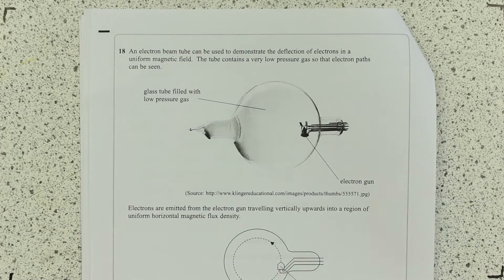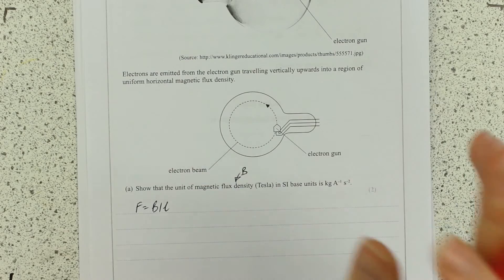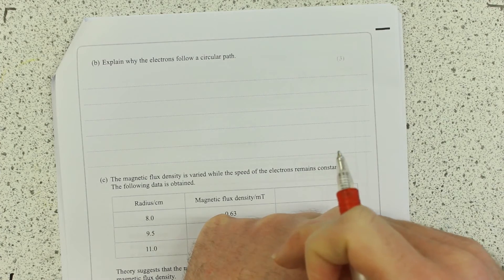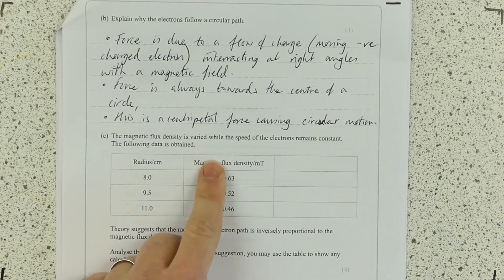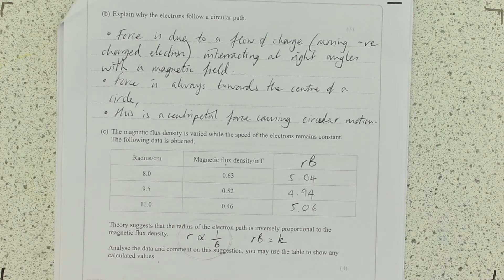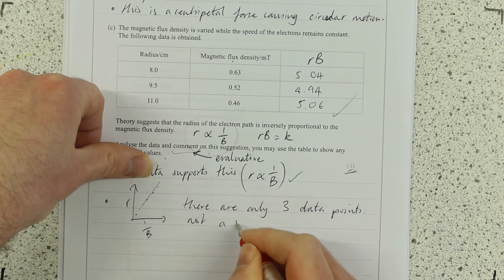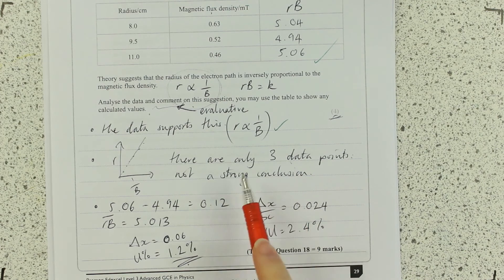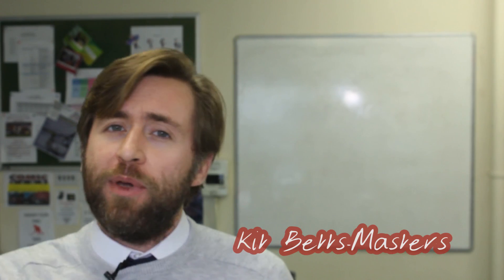Particle Physics - A Level Physics Exam Practice Question - Synoptic Question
In this question you need to apply some of the ideas you have about circular motion to a particle moving in a circular path.  Get your key terms right and pause to think before you write.  You also need to be very good at using the concept of inverse proportionality and in handling data.  This is a good one to practice on as circular motion and particle physics are a common two topics to be combined into a synoptic question.